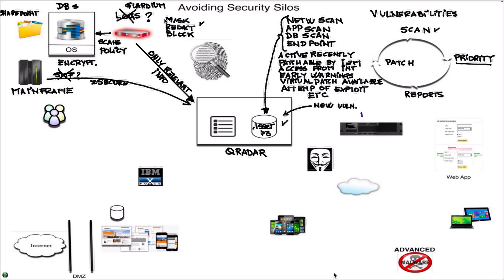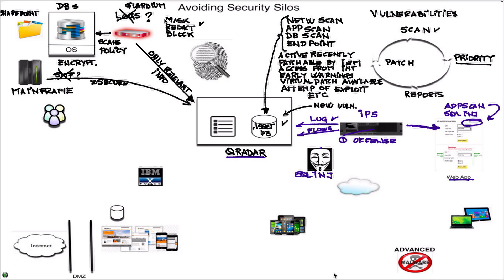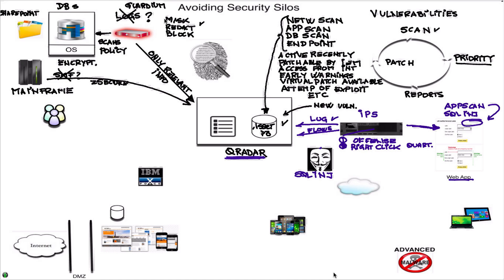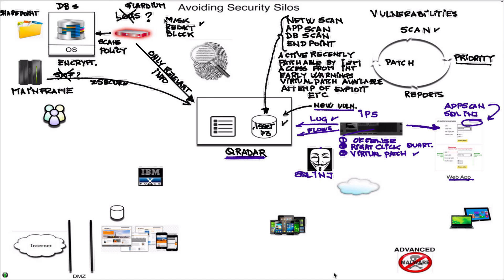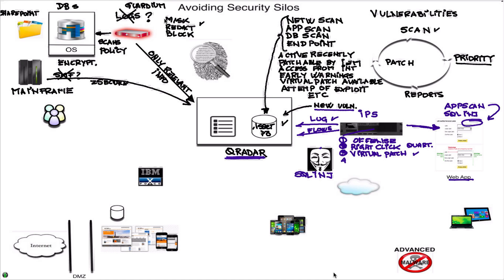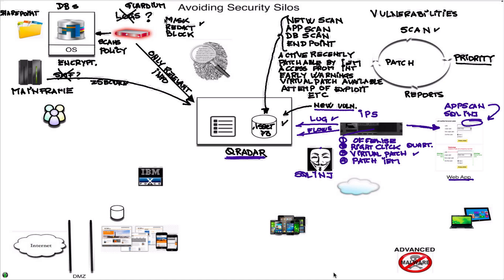Integration 3 of 9 Using IPSs more effectively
Normally there is little interaction between the folks that deal with vulnerabilities and those that run the IPSs. See what happens we technology allows them to collaborate in the fight against bad cyberguys.